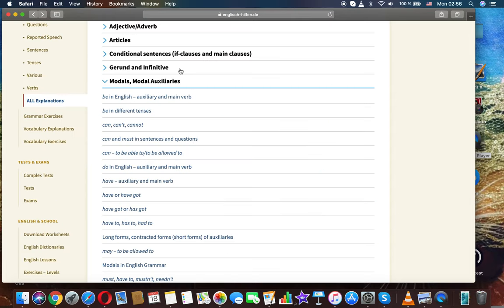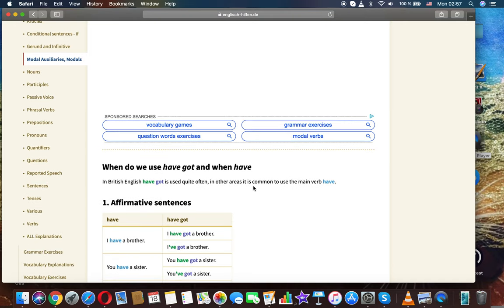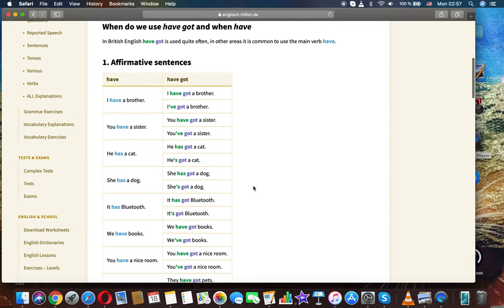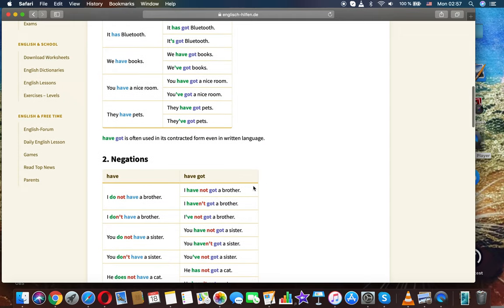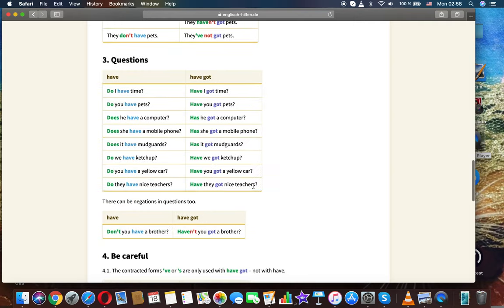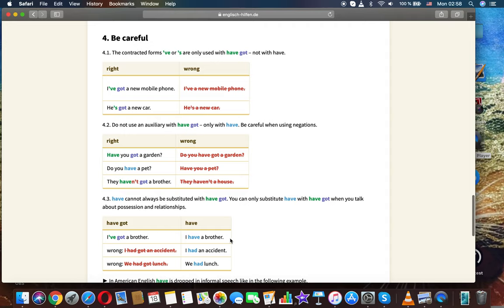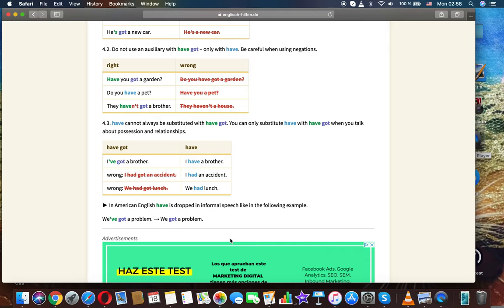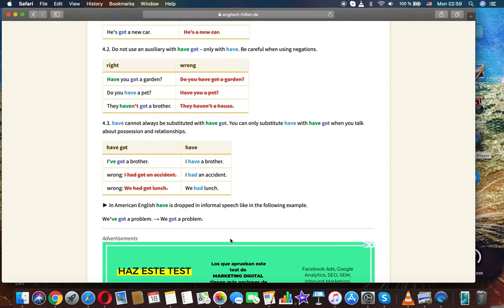have or have got English free education